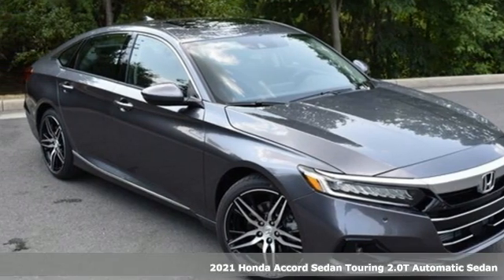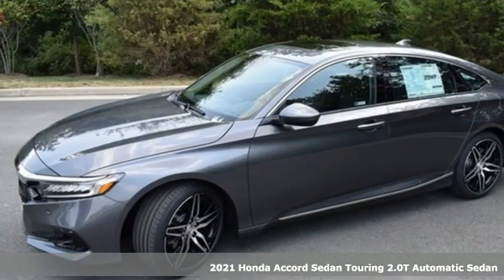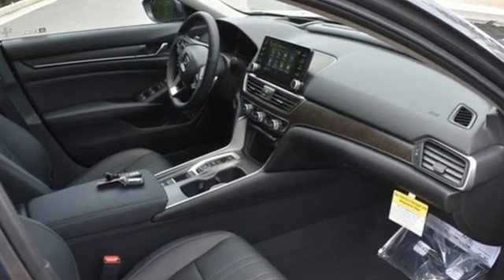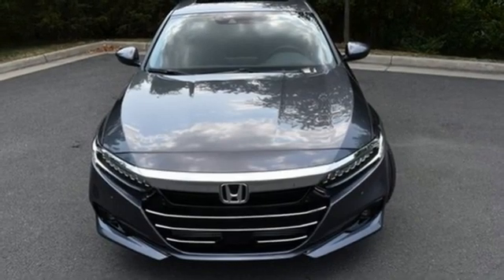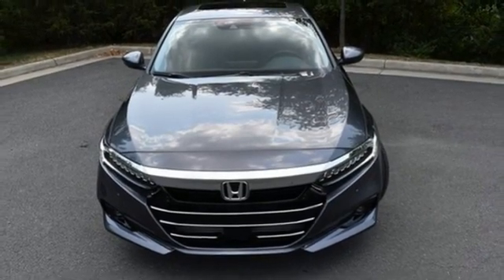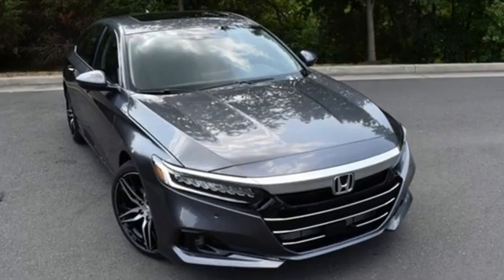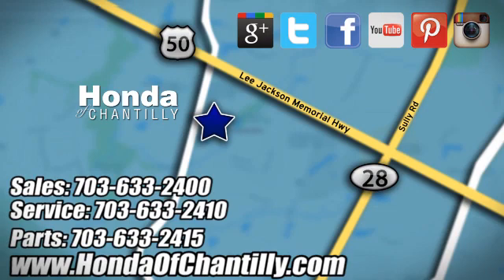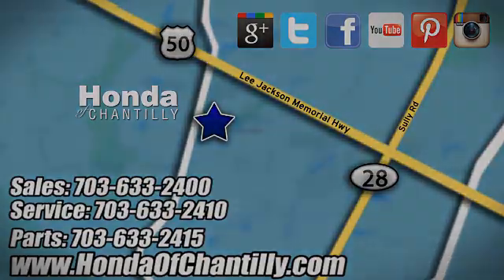New 2021 Honda Accord Washington DC MD Chantilly, DC HCMA026209 - SOLD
Year: 2021
Make: Honda
Model: Accord
Trim: Touring 2.0T
Engine: I4 DOHC 16V Turbocharged
Transmission: 10-Speed Automatic
Color: Gray
Interior: Black
Stock #: HCMA026209
VIN: 1HGCV2F99MA026209
Modern Steel Metallic 2021 Honda Accord Touring 2.0T 10-Speed Automatic I4 DOHC 16V Turbochargedbrbrbr22/32 City/Highway MPG We make every effort to provide accurate information but please verify options and price with management before purchasing. All vehicles are subject to prior sale. All financing is subject to approved credit. Dealer installed options are additional. Stock photo colors, options and trim levels may vary. Not responsible for typographical errors. Published price subject to change without notice to correct errors and omissions or in the event of inventory fluctuations. Vehicles may be in transit to dealer. Vehicle photos may not match exact vehicle. Please call to confirm availability status. All prices exclude taxes, title, license, and a $899 documentation fee. Model tested with standard side airbags (SAB). Government 5-Star Safety Ratings are part of the National Highway Traffic Safety Administration (NHTSA). New Car Assessment Program **Based on model year EPA mileage ratings. Use for comparison purposes only. Your mileage will vary depending on driving conditions, how you drive and maintain your vehicle, battery pack age/condition, and other factors.

Address:
4175 Stonecroft Boulevard